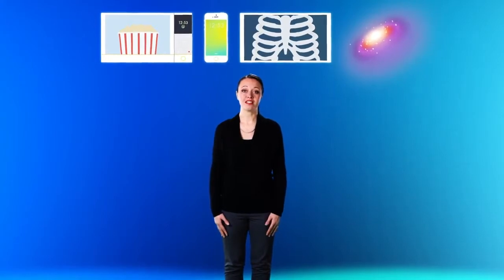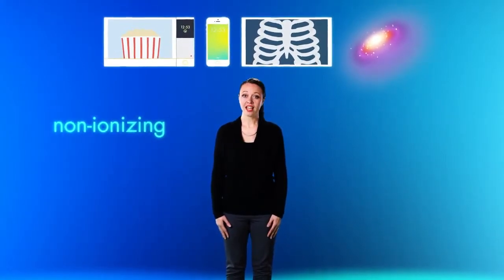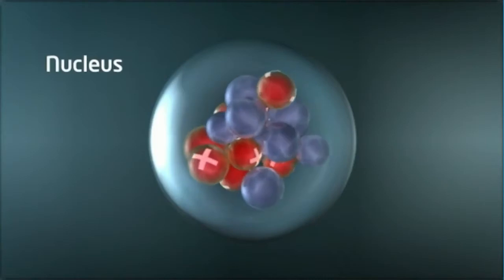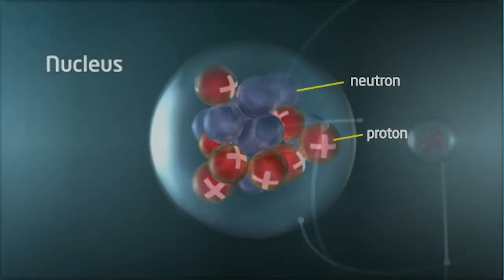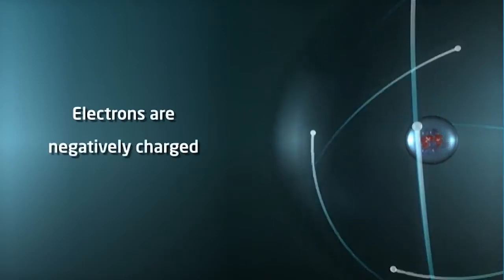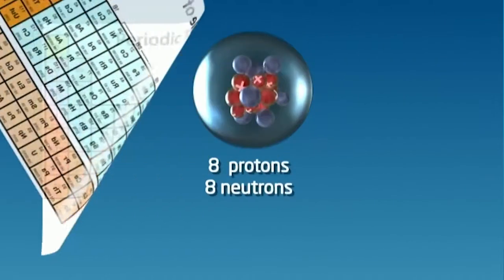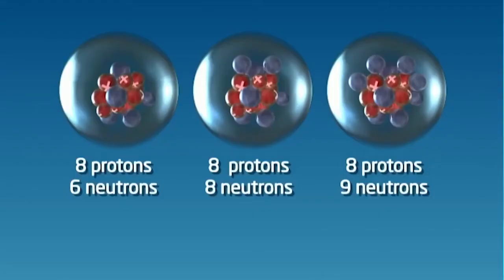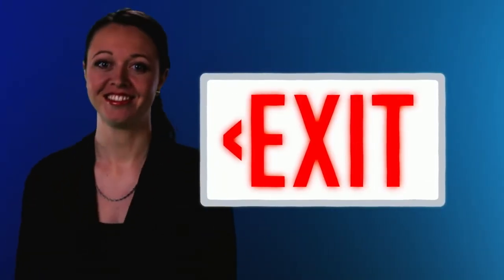What is Radiation